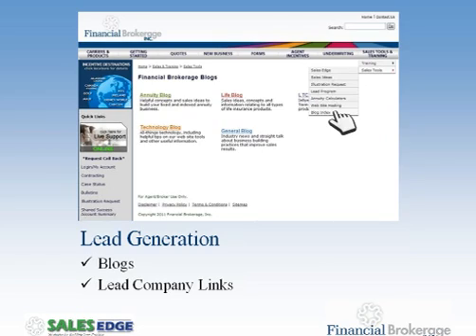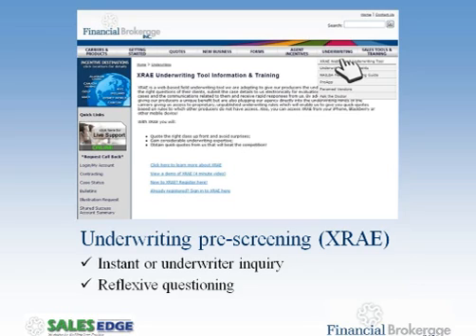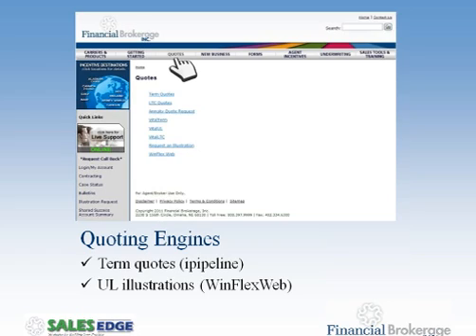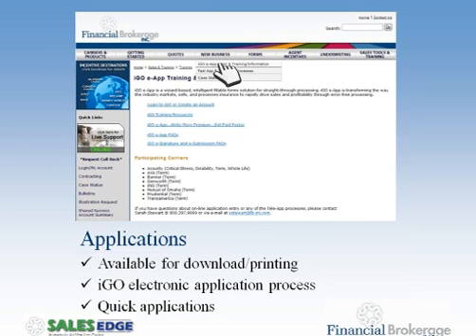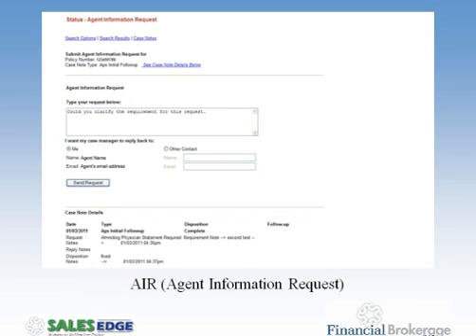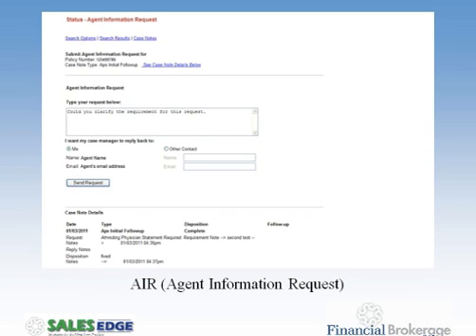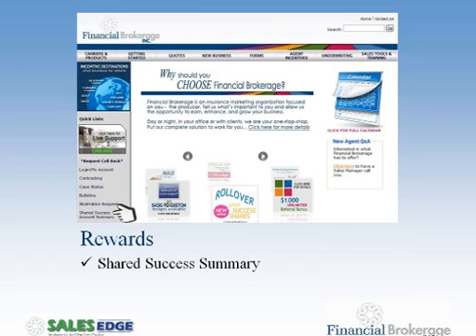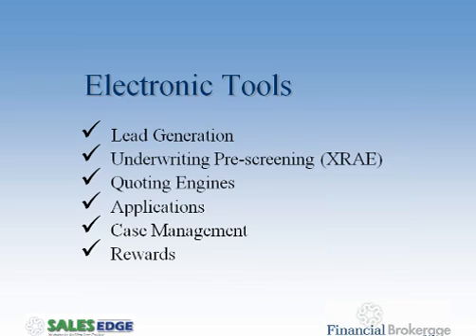I've Been Outsourced_Electronic Tools for Life Insurance.wmv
I've Been Outsourced - Electronic Tools for Life Insurance